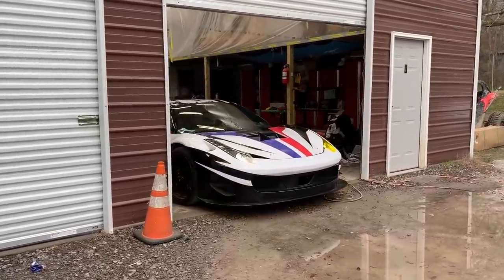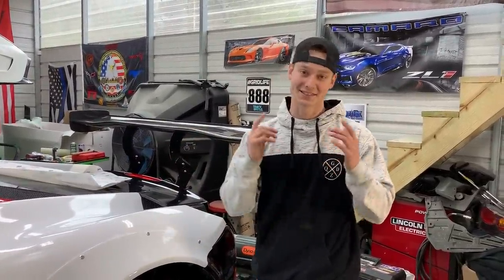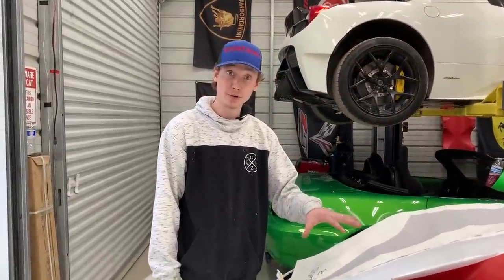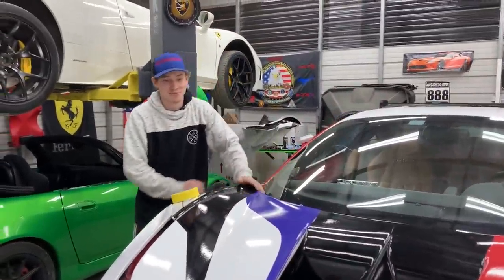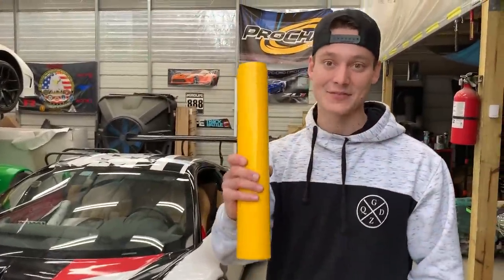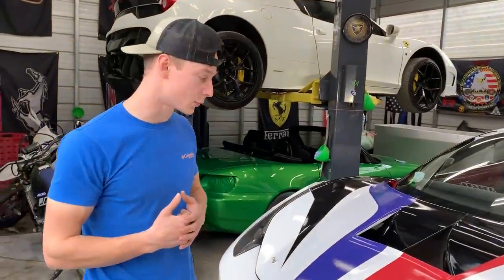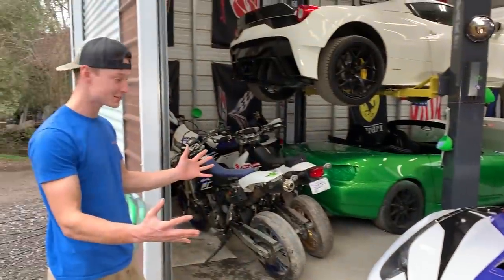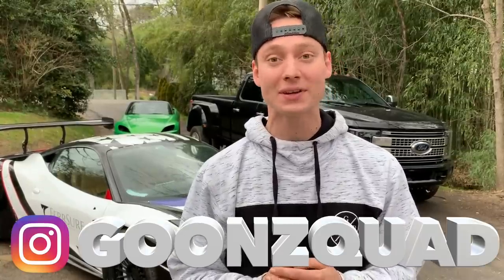Building A Widebody Ferrari 458 Part 8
This thing is insane!!! We have let this Ferrari sit for a bit as we tackled new builds, but we are back on it and it is looking better than ever. We are blown away with how the wrap job is looking and we are learning a lot in the process as well. We hope you guys enjoy this build and were happy to take you along this journey!!!

 Rossville,GA 30741